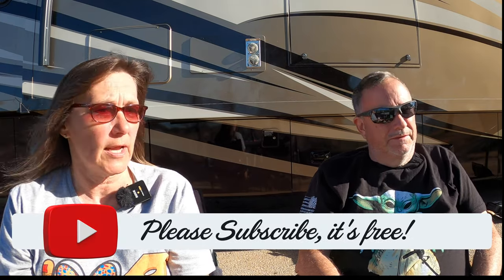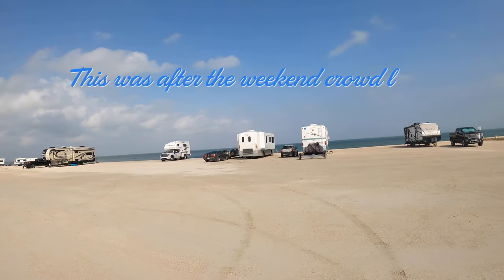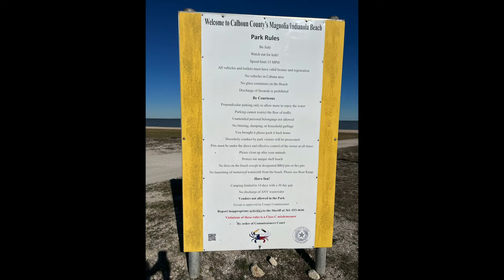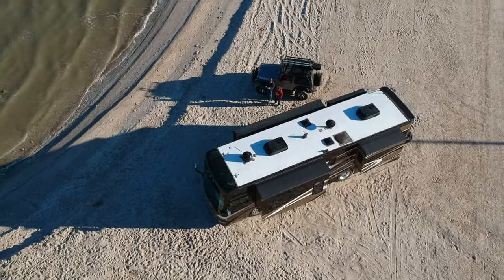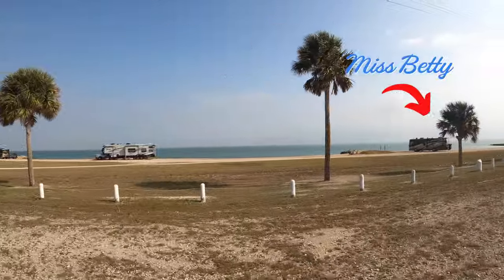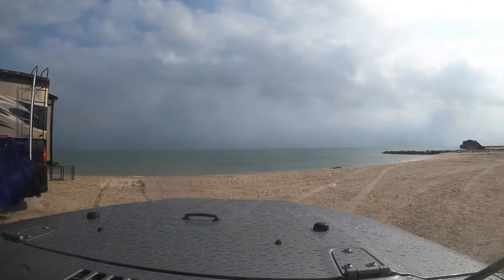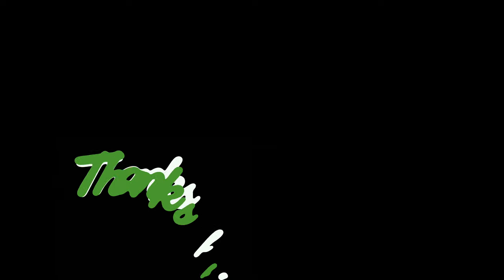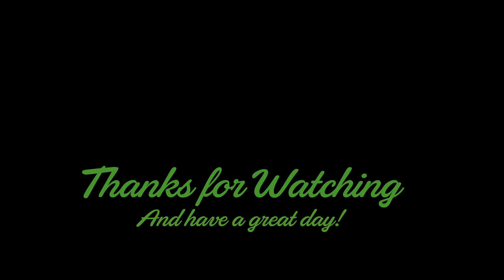Magnolia Beach in Texas 😎| FREE Beach Boondocking | Fulltime RV Life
We camp on Magnolia Beach in Texas. FREE waterfront beach boondocking! This is one of the reasons we full time RV!! We share our beach camping experience at Magnolia / Indianola Beach located in Port Lavaca, Texas.  RV Life…The good, the bad and the ugly.
❇️⏬⏬LINKS⏬⏬❇️

More Chasing the Dream RV Fun Things to Do Videos: 🎥

🎼 Lie in the Sun by ORKAS